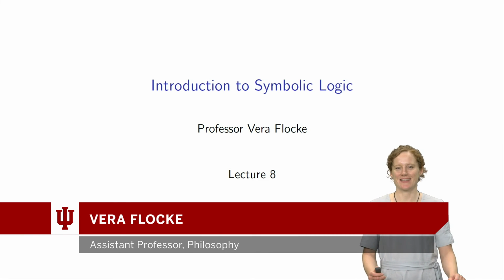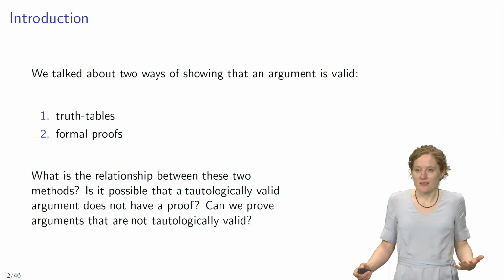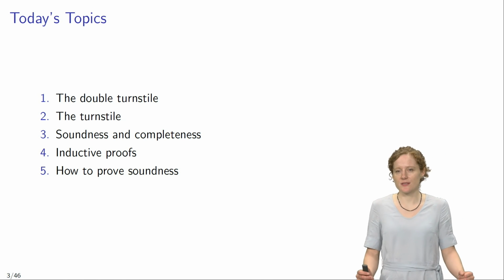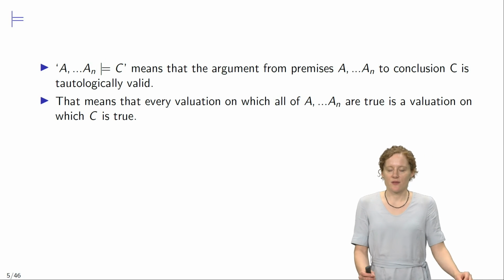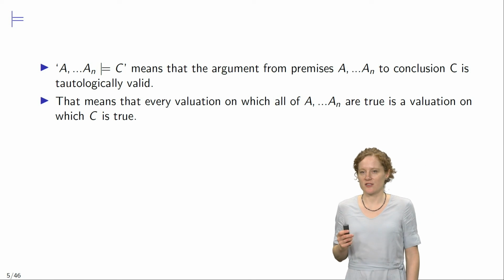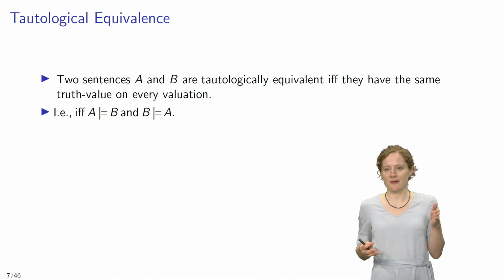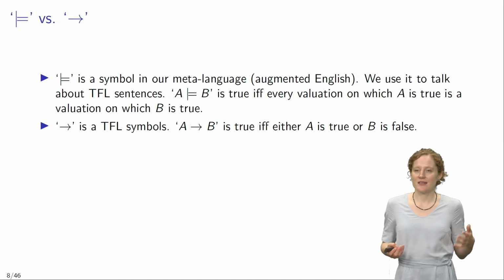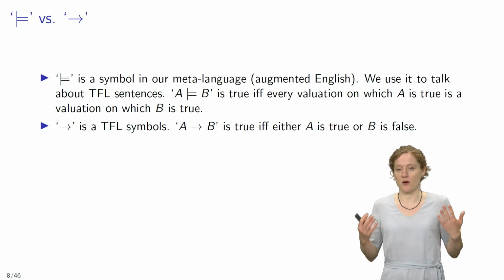Vera Flocke: P250 Introduction to Symbolic Logic, Lecture 8.1